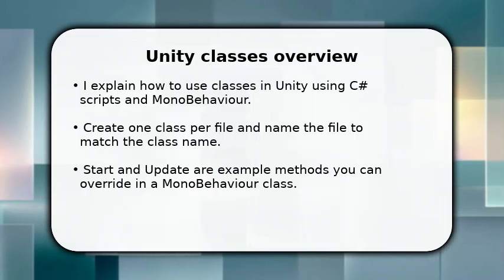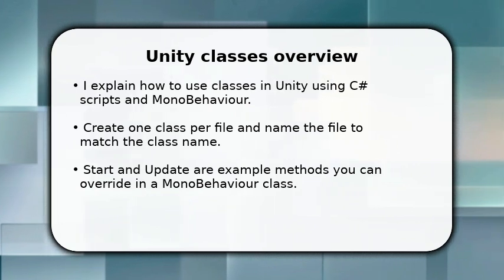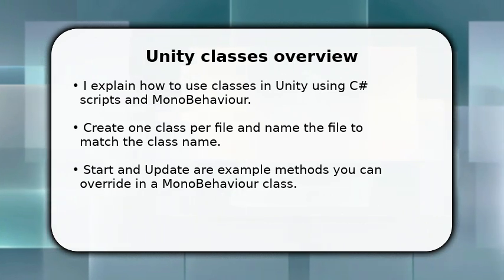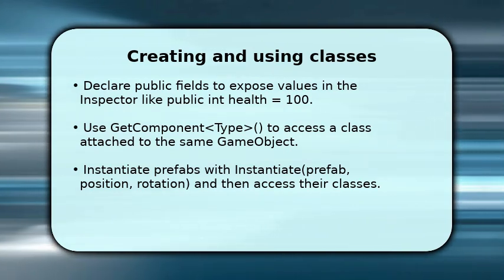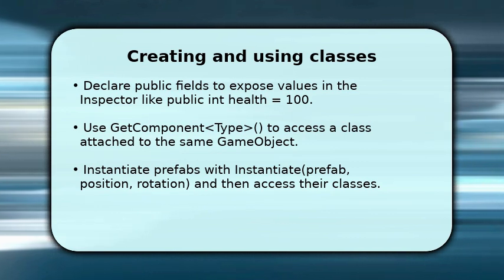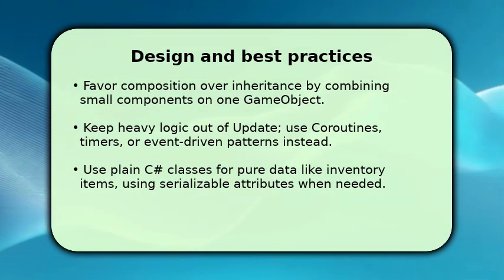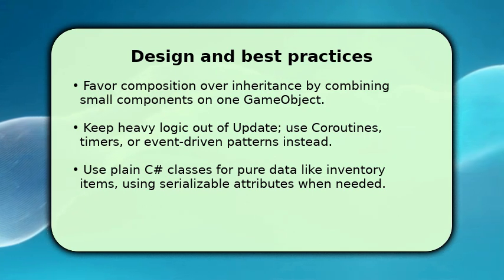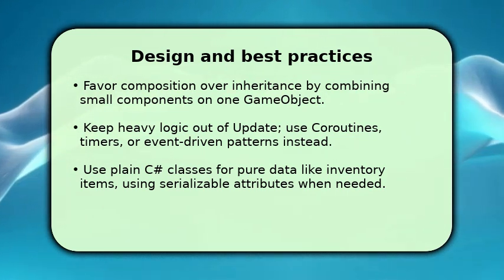How to Use Classes in Unity (only Way)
How to Use Classes in Unity (only Way) | 🔒 Surfshark VPN Deal — Stay private and secure. $1.99/mo + 3 Months Free ▸

Dive into the core of Unity game development as we explore classes and their pivotal role. This tutorial will guide you through creating, using, and managing your own C# scripts within Unity's robust engine to bring interactive elements alive in your projects.

Unity, C#, Scripting Classes, Game Development Tutorial, Interactive Elements, Manage Your Own Code,